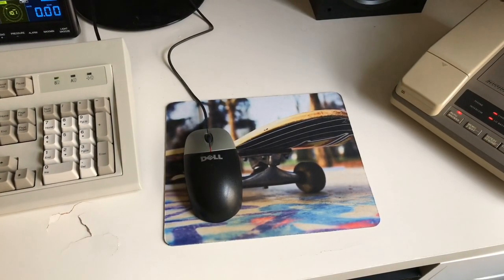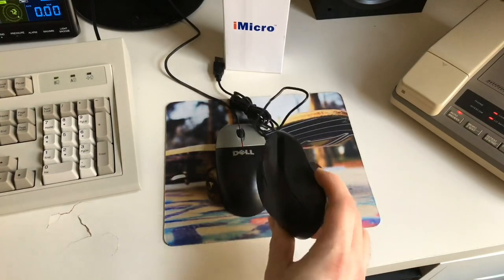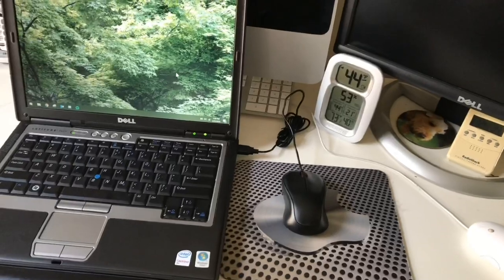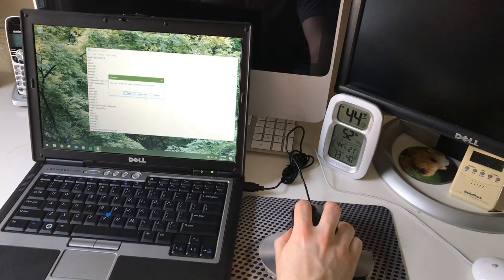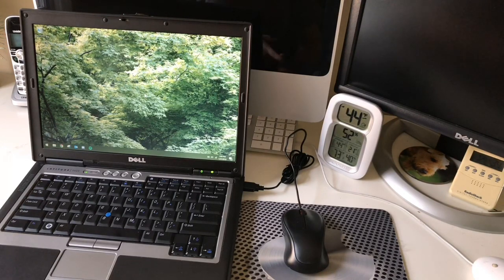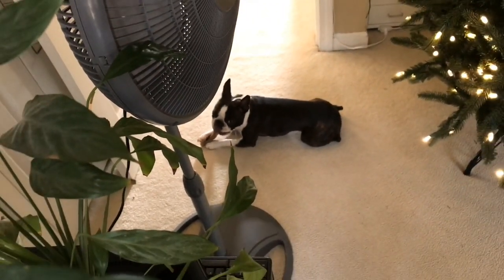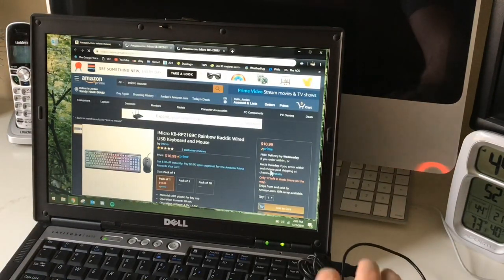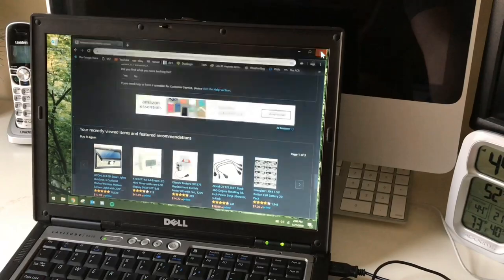A Deplorable iMicro Wired USB Computer Mouse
Another tale of a deplorable piece of Chinese manufacturing, this time a computer mouse! From the same brand as the deplorable keyboard, iMicro..
The computer mouse is wired and interfaces via universal serial bus.. The computer mouse clicks and scrolls fine.. In fact the ergonomics are acceptable as well, though it could be a little bigger.. Unfortunately the cursor movement is very poor and simply doesn't register small or very slow movements.. Off-camera I tried the computer mouse on a different computer, different operating systems and a different pad and got the same result..